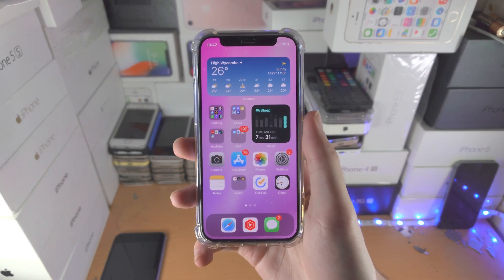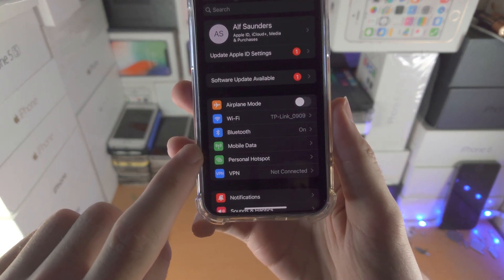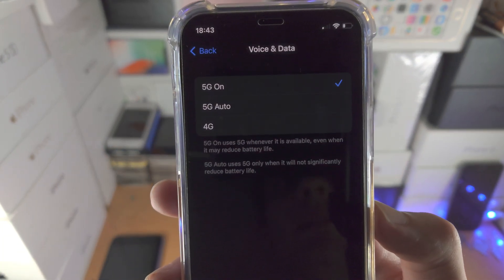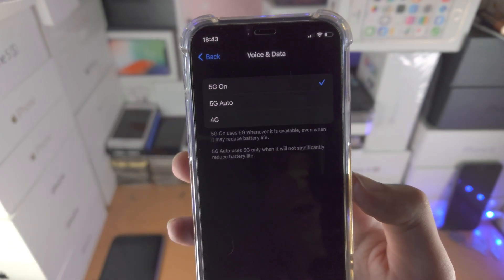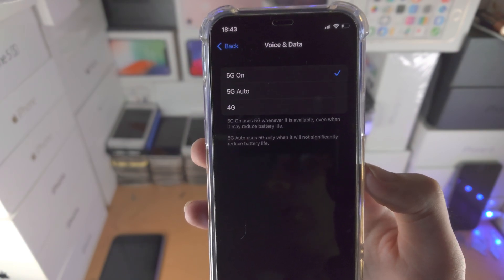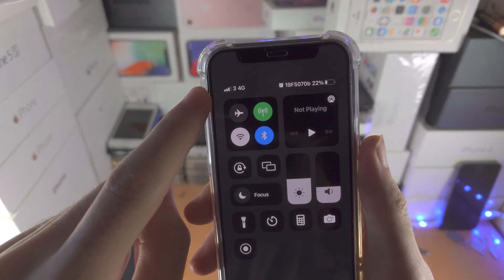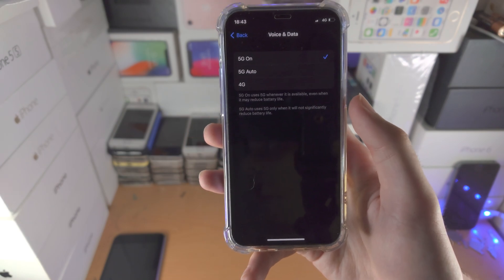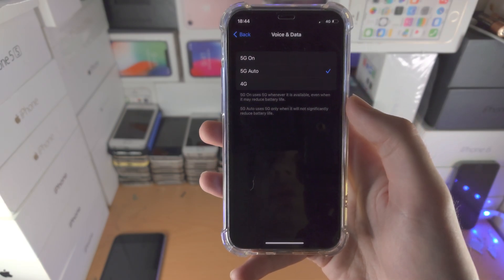ANY iPhone how to activate 5G!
iPhone 5g turn on or off | How to activate 5g on iPhone! Do you own the iPhone and want to activate 5g? If so, this video is for you! I will teach you how to activate 5g on iPhone in this tutorial. By the end of this guide, you will know the exact steps in order for 5G to be activated in any iPhone which supports it!